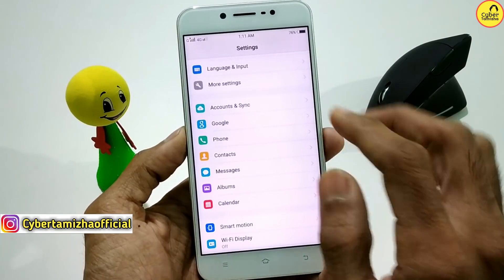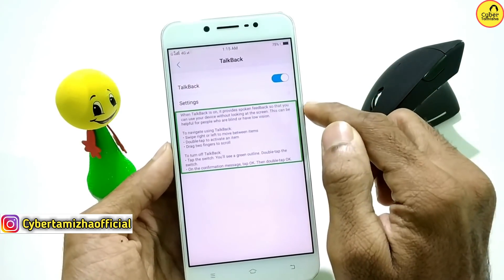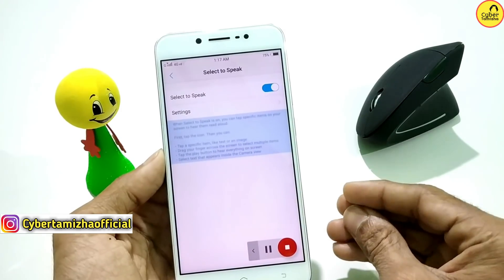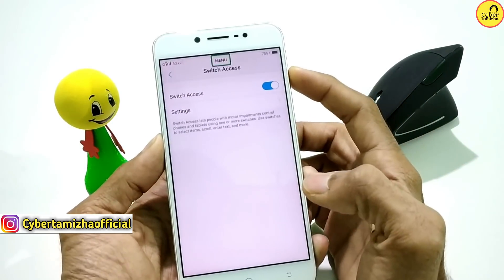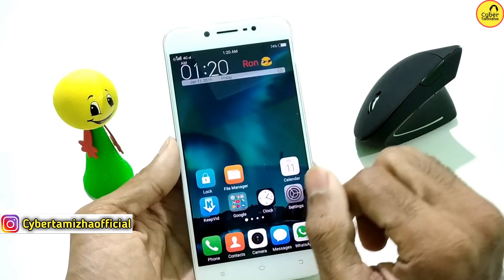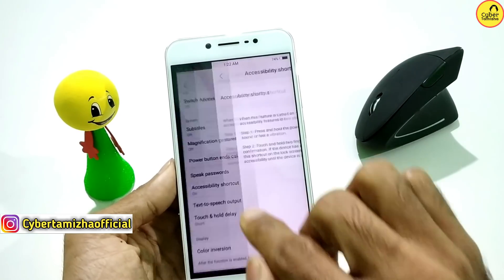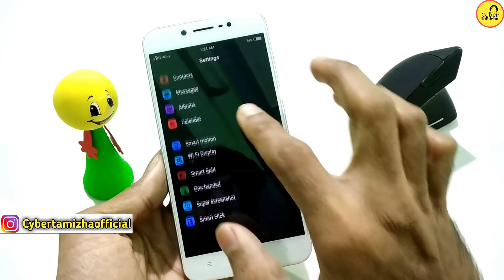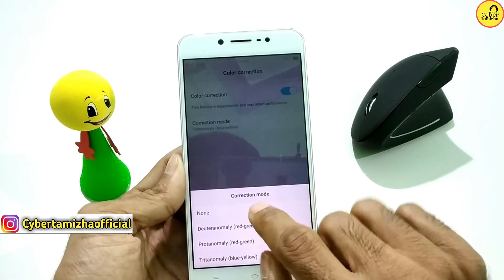Mobile -ல் நீங்க கவனிக்காத முக்கியமான Accessibility Settings | Accessibility Features in Android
Mobile -ல் நீங்க கவனிக்காத முக்கியமான Accessibility Settings | Accessibility Features in Android Phone important settings what is the purpose of accessibility feature in android phone . here are 5 very important features of Accessibility features in android settings these Settings are very important if you are an android mobile user then you should know about these Settings or features uses you must know what is magnification gestures , text to speech features , direct access , talkback , high contrast fonts use in Tamil.

ellarum android phone use pannrom but evluv per ku Accessibility Settings pathi theriyum? Accessibility Settings la egapatta features oolindiruku so neenga ellarum aatha pathi therunchukanum ithula irukura magnification gestures vayathana vargaluku migavum payan tharum athu poal ithil palavisayangal ullana ithil neengal kaanapogum settings miga important aana features.

Best Videos Of Our Channel